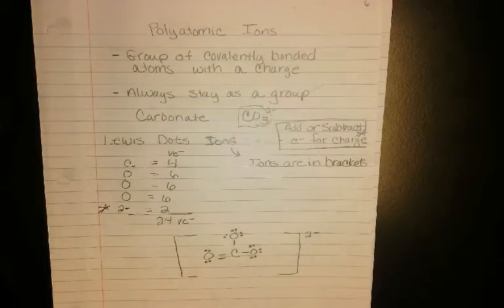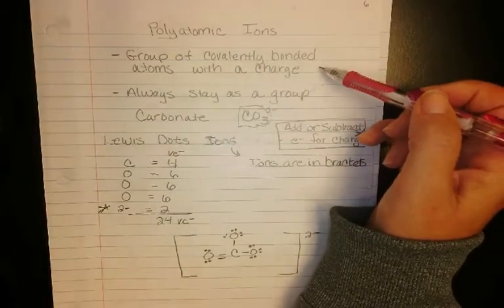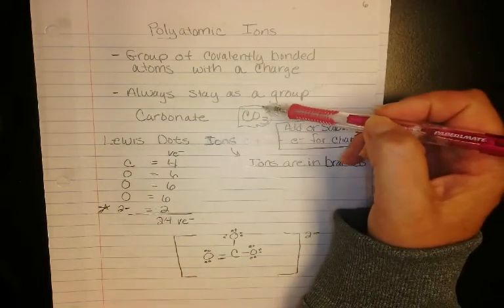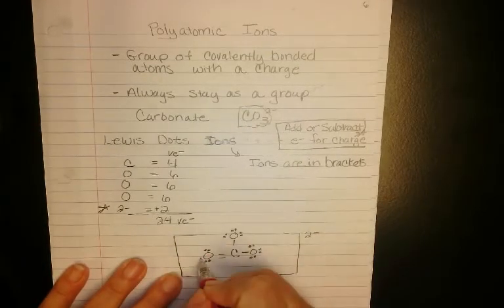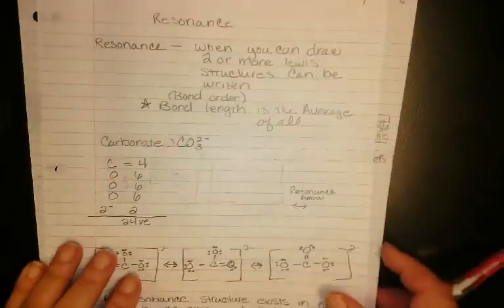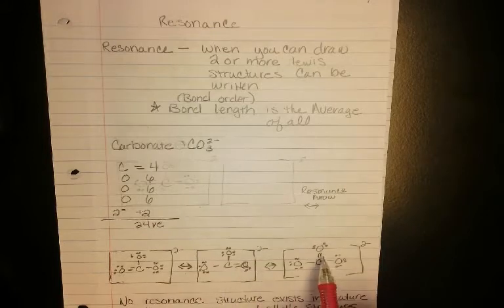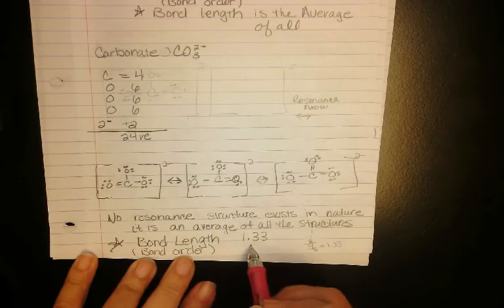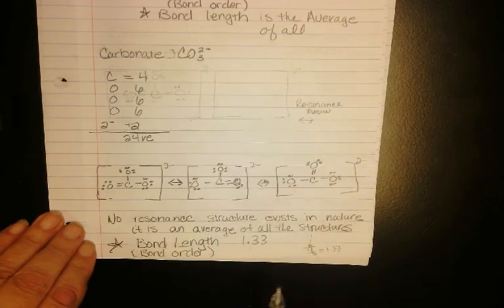Polyatomic and resonance notes